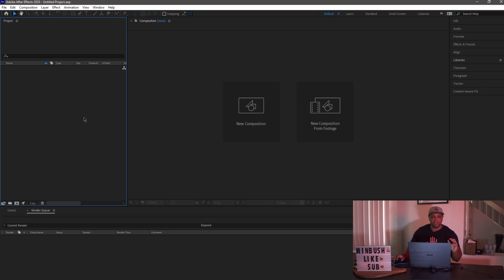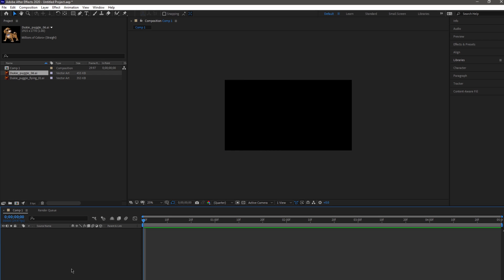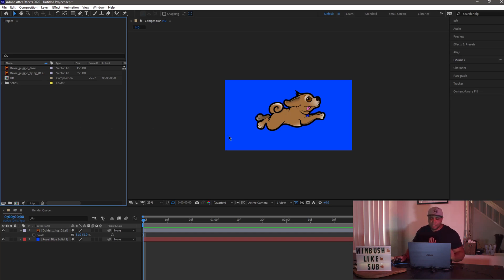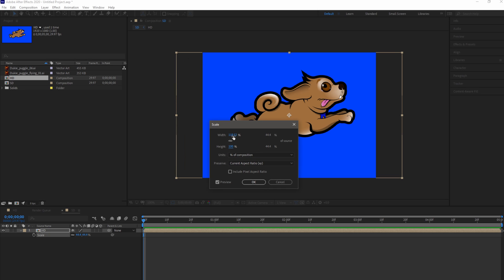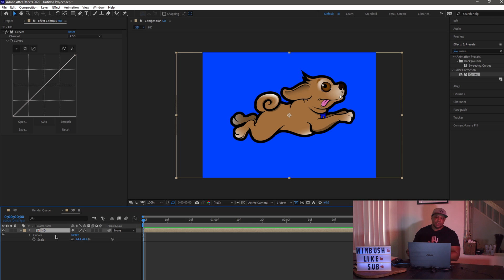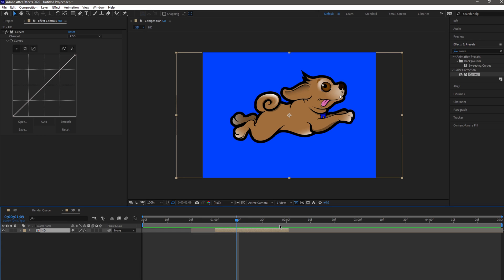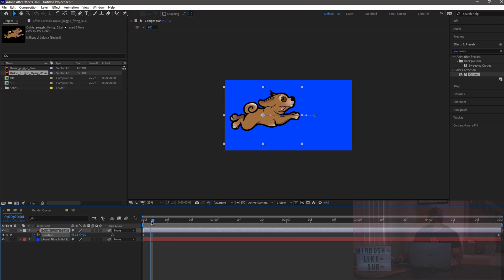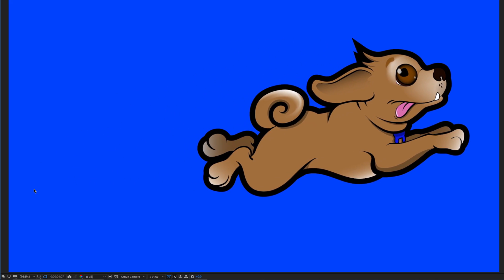Winbush's Top After Effects Workflow Tips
In this video I'll be going over my top 10 most used worflow tips when working in After Effects.